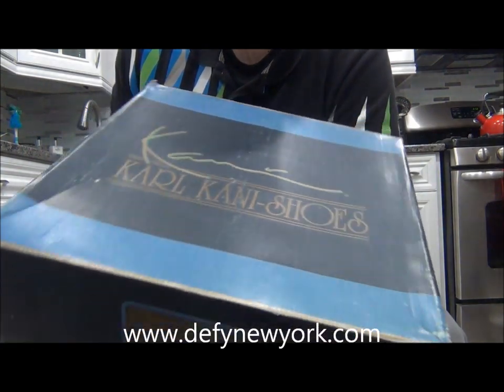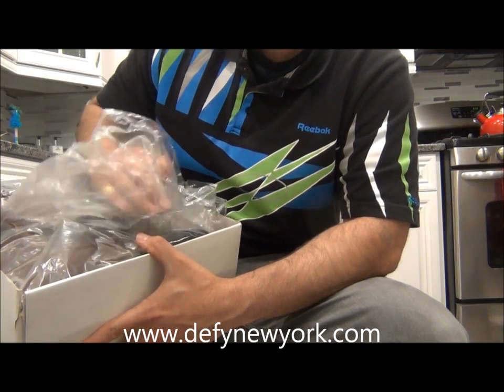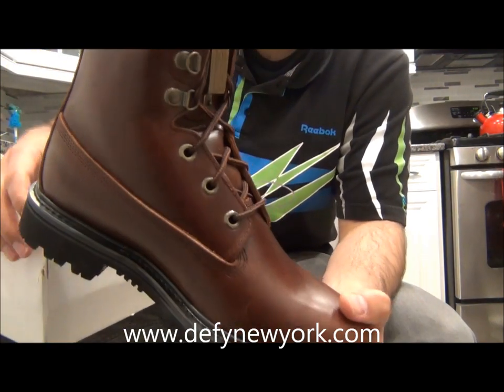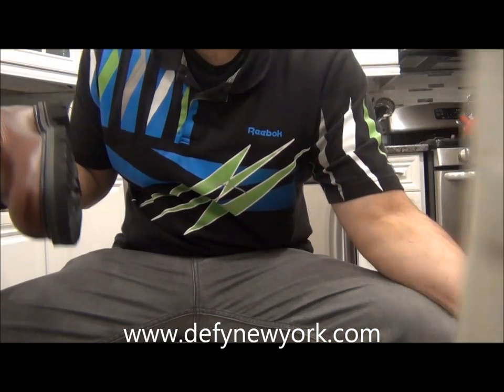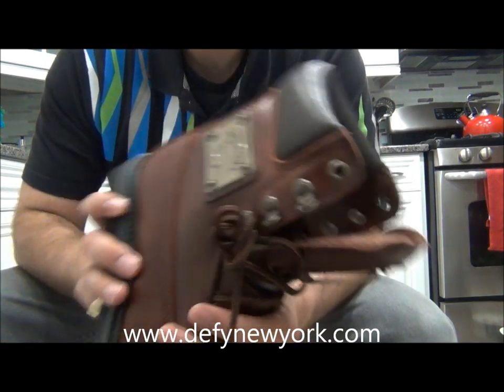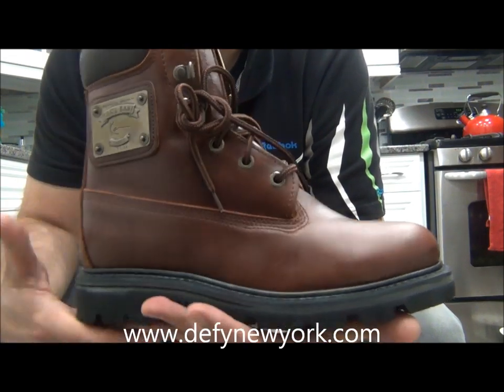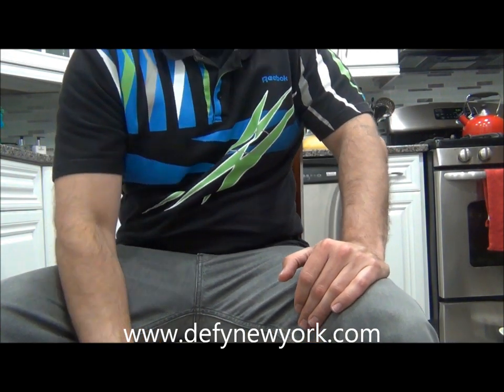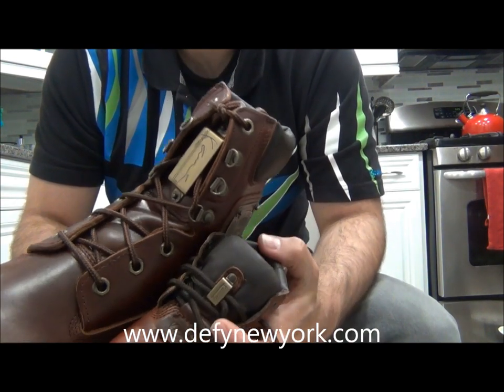LIVE! Karl Kani Plaque Boots 90's